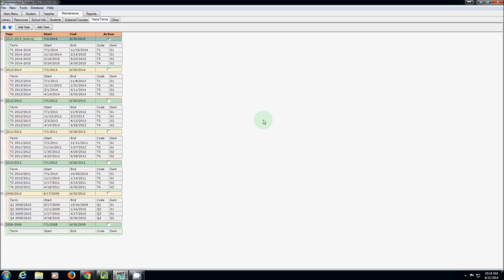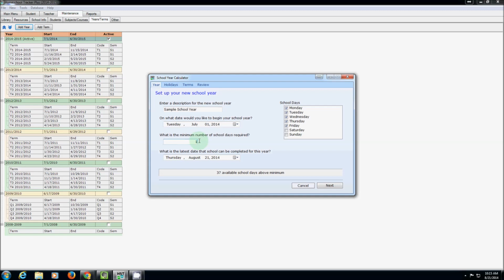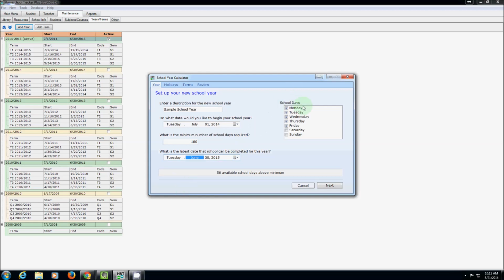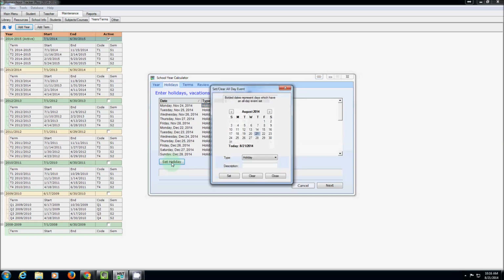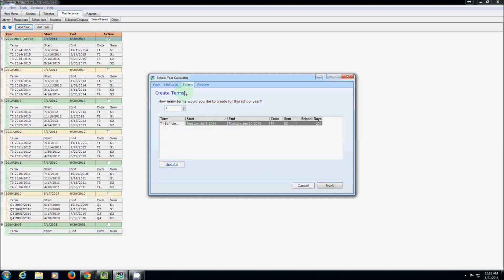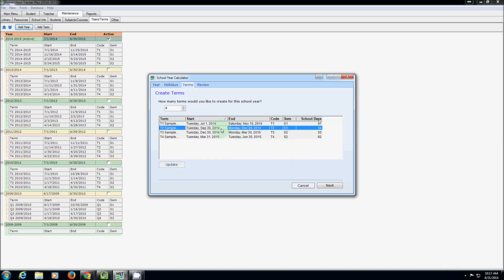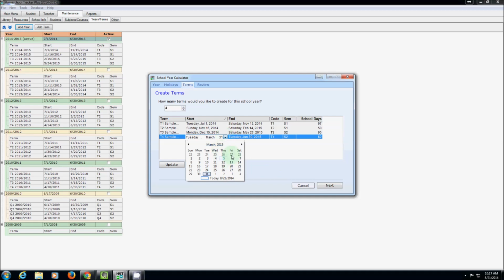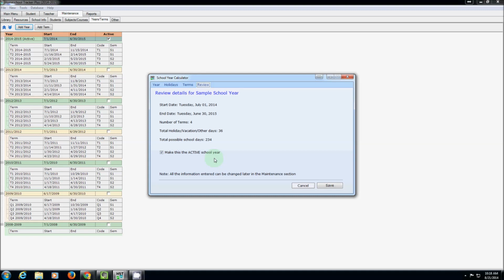How to Create a New Year in Homeschool Tracker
In this edition of our Homeschool Tracker video series learn how to create a new academic year in Homeschool Tracker.  Here is the full article